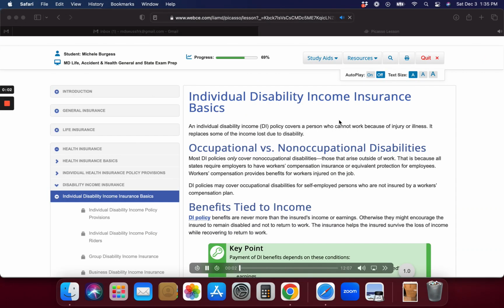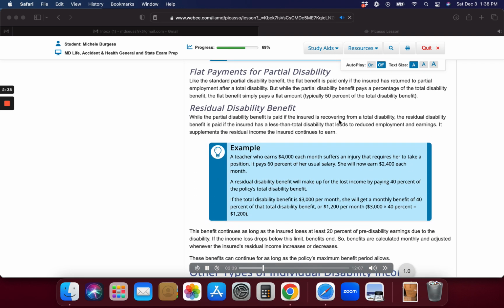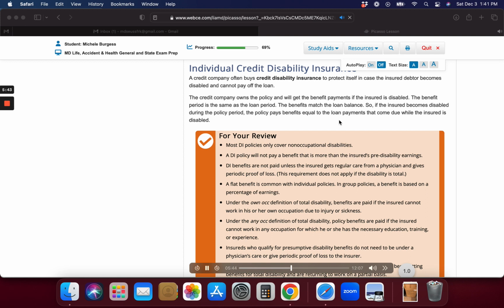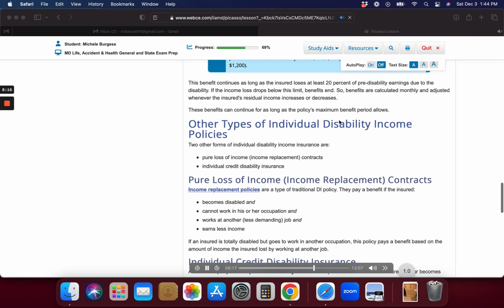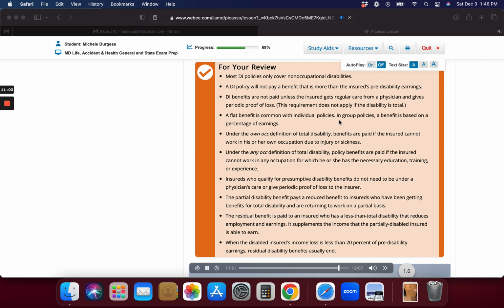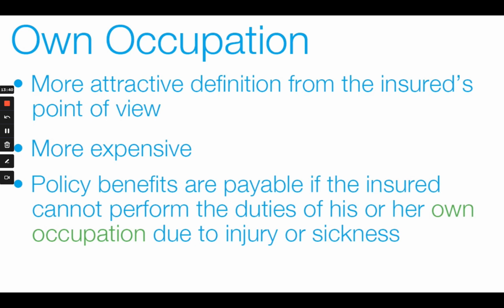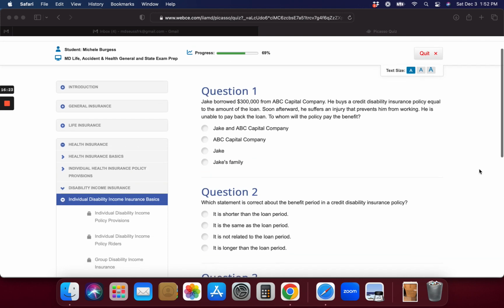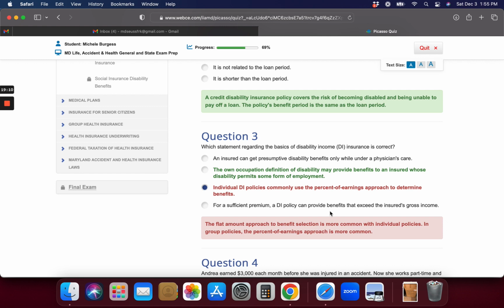Disability Income Insurance Basics